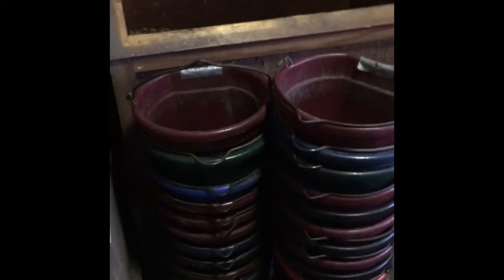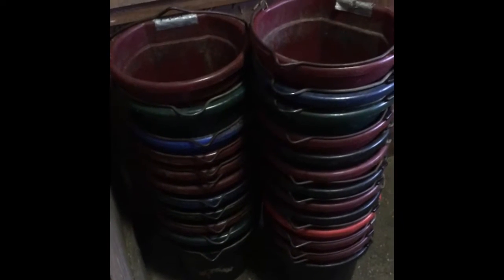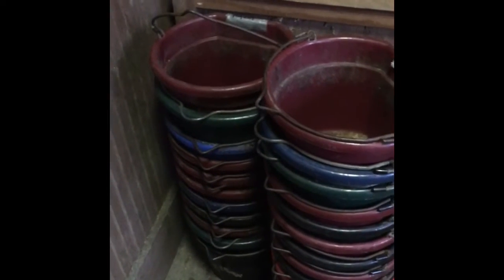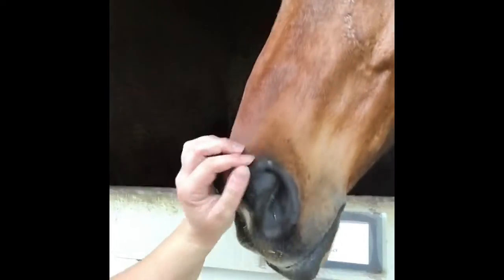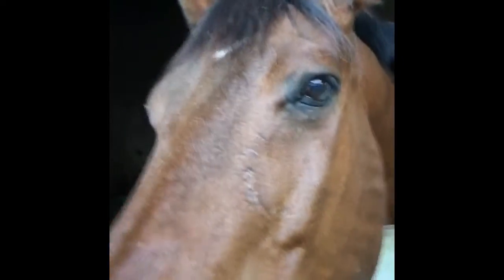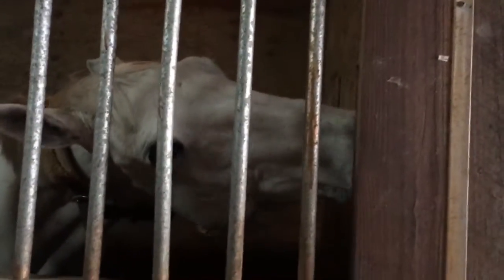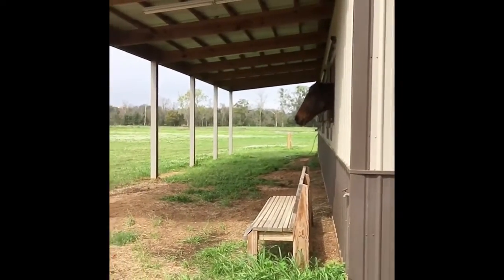A Day At The Farm, Taking Care Of Horses, Cleaning Stalls, Ect.